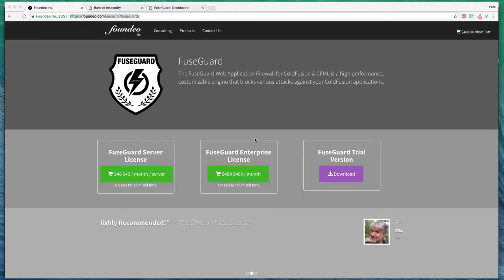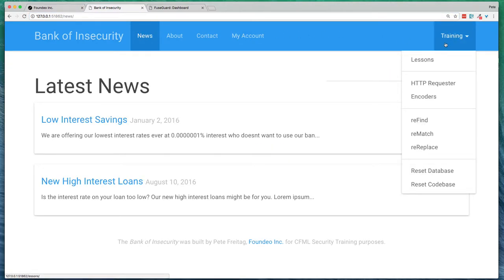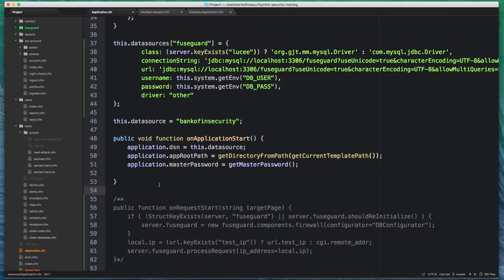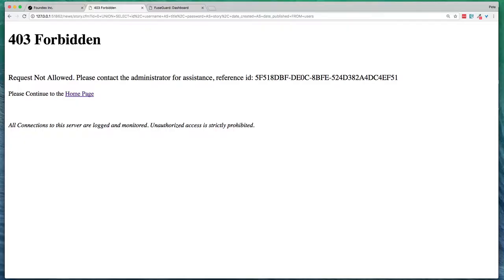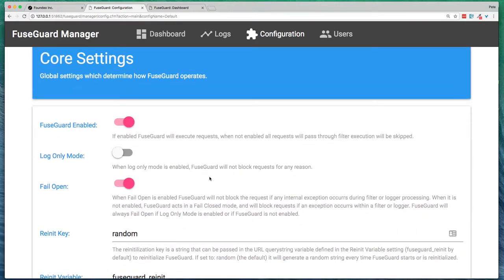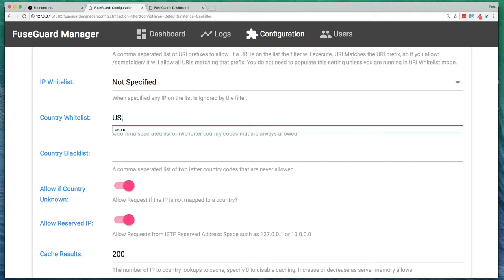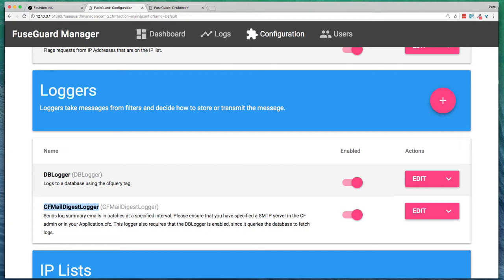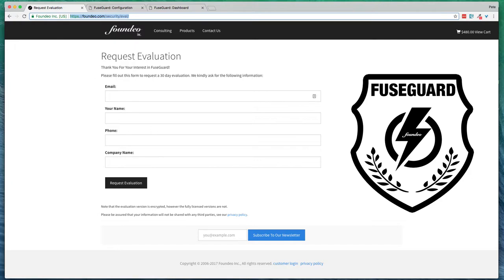Protect CFML Apps with FuseGuard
This video shows how to install FuseGuard to protect a ColdFusion app in around 8 minutes.